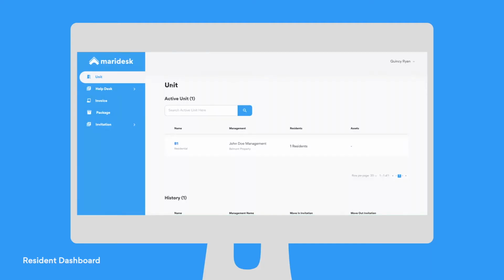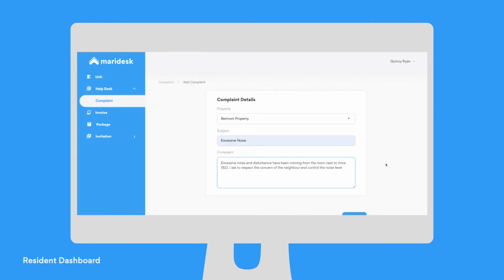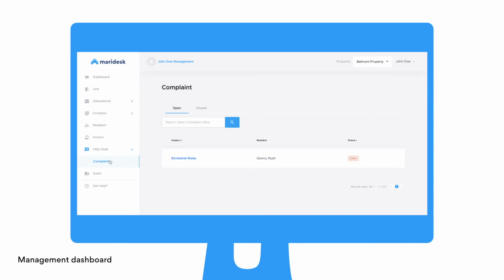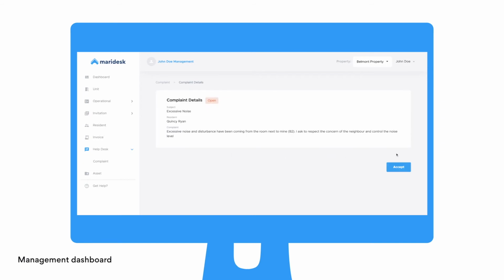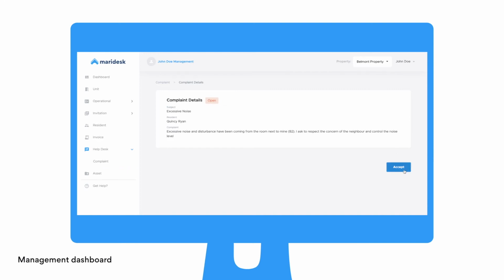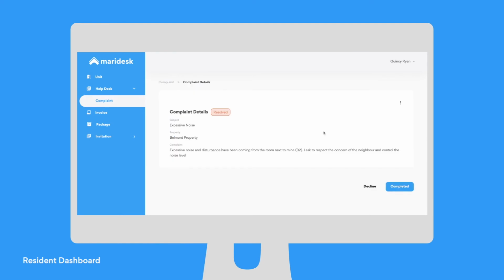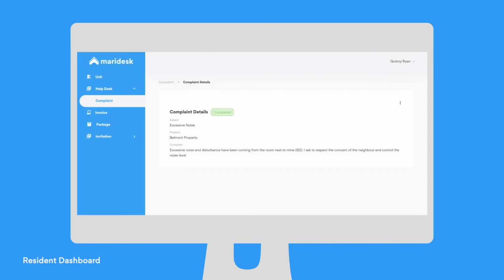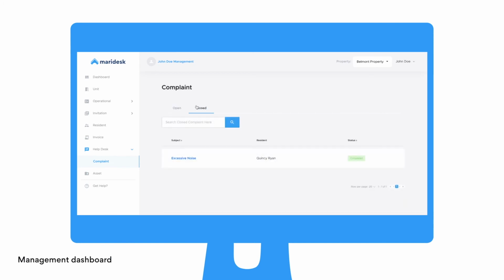[Tutorial] How to manage resident's complaints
Handling and manage hundred or thousands complaints never be an easy tasks to do! But as a residential platform, we are here to help you to manage all of it with an easy and simple steps.
Join us at management.maridesk.com for FREE